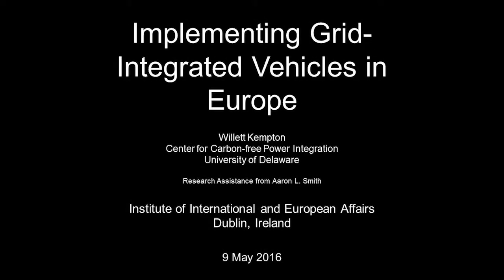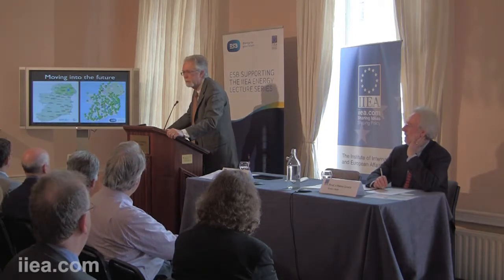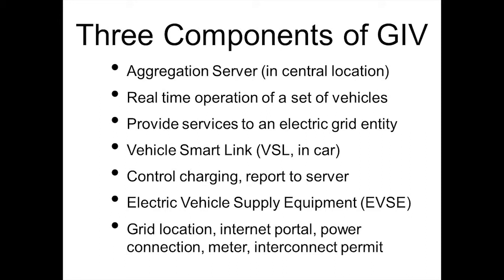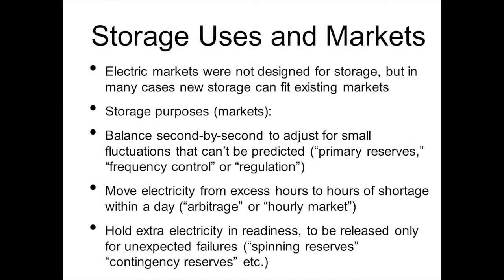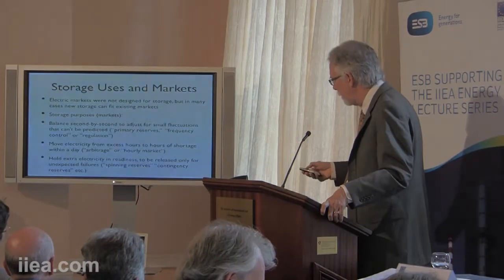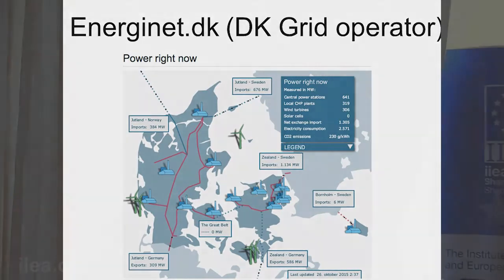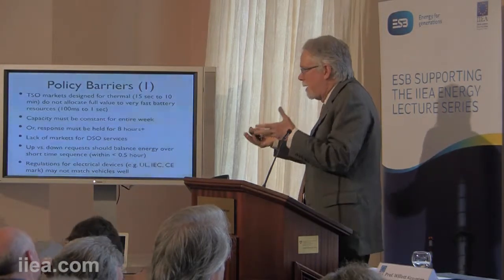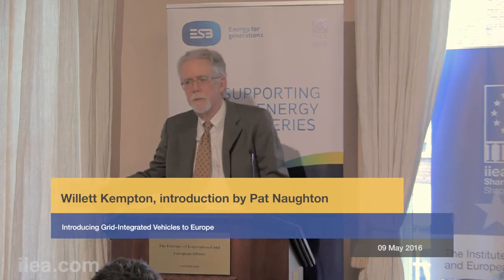Willett Kempton - Introducing Grid-Integrated Vehicles to Europe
About the Speech:

Transformative technology is needed to adapt grids in a decentralised energy generation terrain and to tackle the challenge of intermittent renewable energy sources.

Willett Kempton is hailed as a pioneer in vehicle-to-grid (V2G) technology, which enables electric vehicle batteries to store renewable energy and supply power to the grid. He presented his research findings introducing grid-integrated vehicles to four countries (the US, the Netherlands, Denmark, and planned projects in the UK). Particular focus was given to his experience examining revenue generation potential, adapting V2G technology to suit commercial operations, tackling regulatory issues and negotiating with transmission system operators to qualify as a provider of electric resources.

This event was kindly supported by ESB as part of the 2016 Lecture Series.

About the Speaker:

Willett Kempton serves as Research Director of the Center for Carbon-free Power Integration, and is Professor in the College of Earth, Ocean, and Environment at the University of Delaware. Kempton has developed the concept of using electric vehicles to provide power grid services, and has three patents for technologies integrating electric vehicles with the power grid.  These are now licensed to several firms providing electric vehicle products or services.